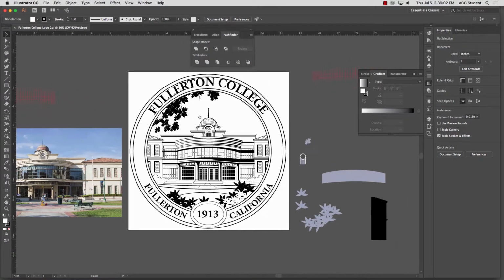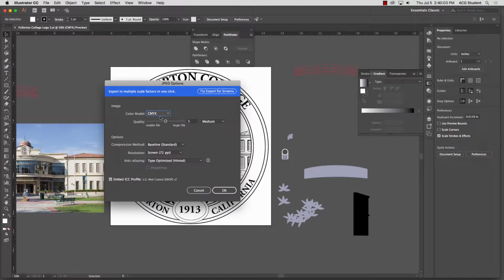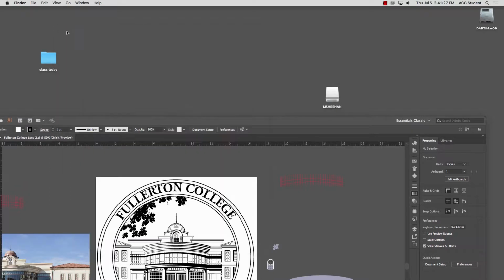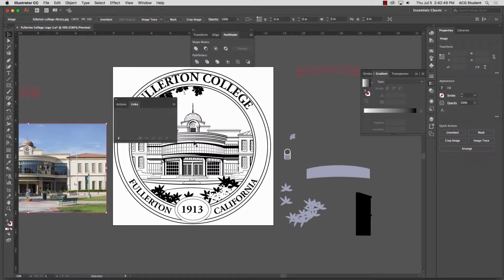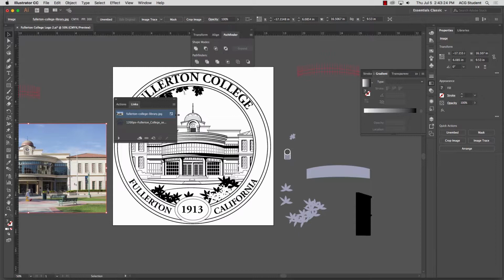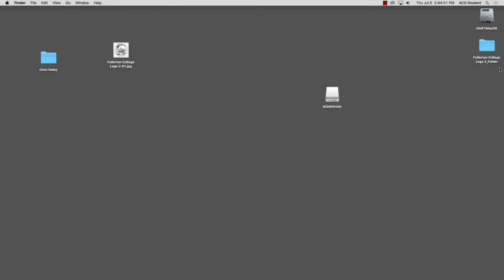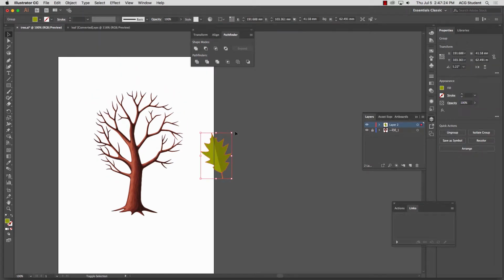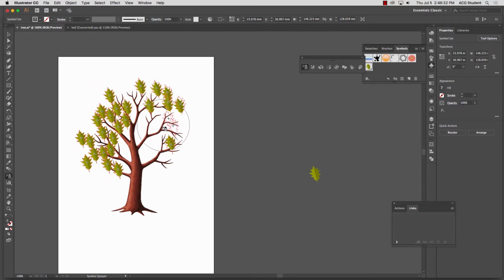Symbols and Exporting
In-Class discussion of exporting and packaging files and using the symbols tools in Adobe Illustrator.